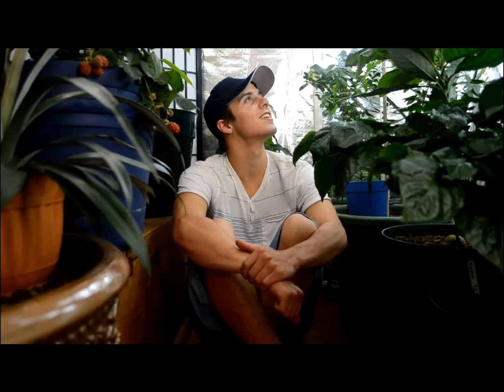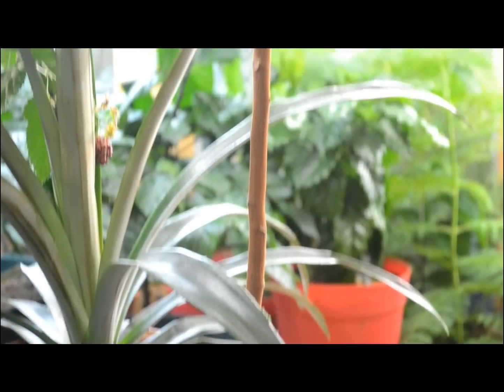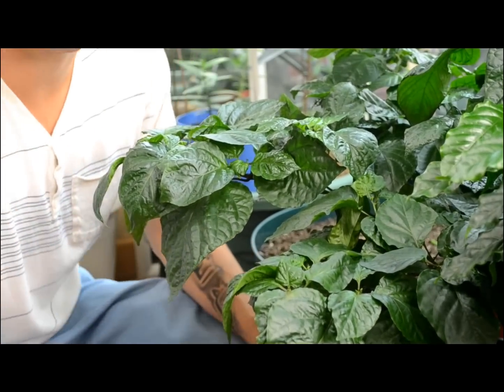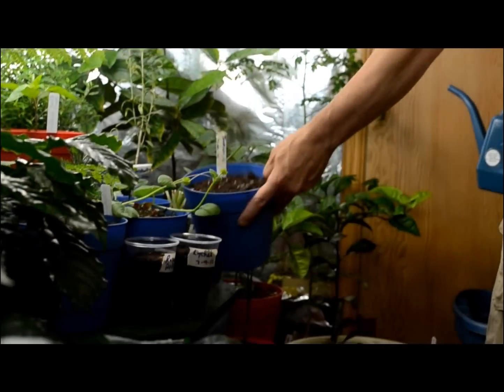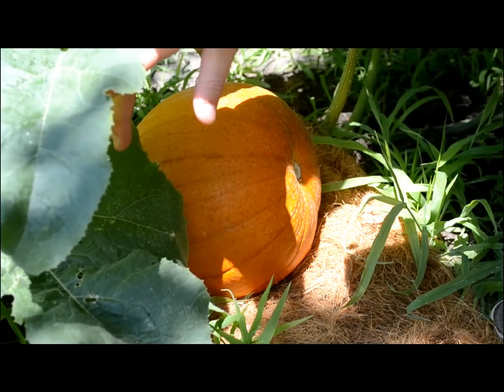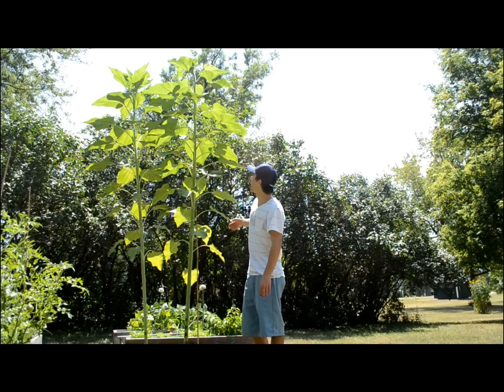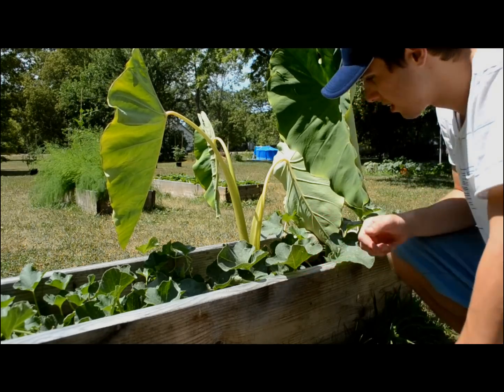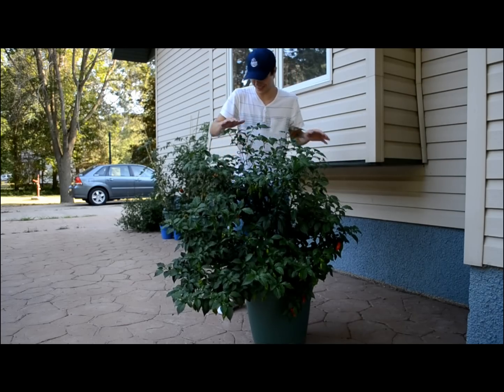A Day At Ray's House! - Praxxus55712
Today I drove down a ways south to meet Ray Browning (Praxxus55712). Him and I have been instant messaging a lot and I found out he lives no more than 6 hours from me, so I stayed with my brother who lives an hour and fourty-five minutes from Ray, and went down this morning to meet Ray for the very first time. Such a cool guy! He's got a personality like a 20 year old all hyped up on caffeine! I met Rascal and that dog is the coolest little rugrat on the planet! Ray also has another dog named Buddy, but Buddy is blind and deaf, and believe me, you would feel a little sorry for the poor fella if you saw him walking on camera. Ray is a very great person, with a great garden, and I am so glad I got to meet him today! I plan on seeing him again soon in the future. :)